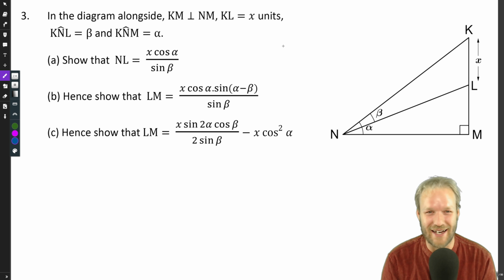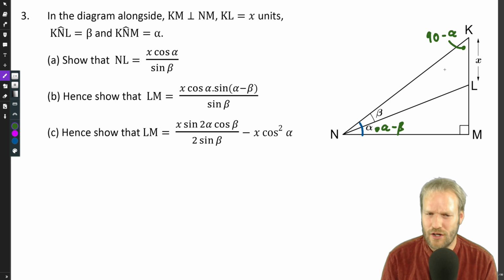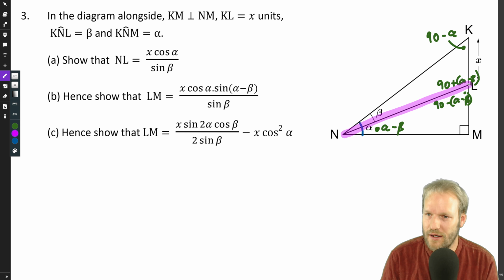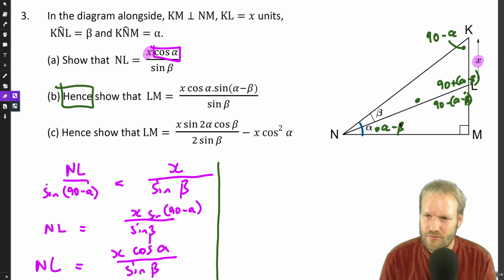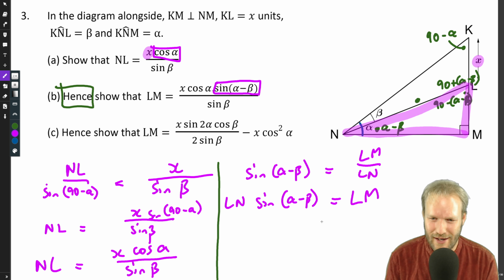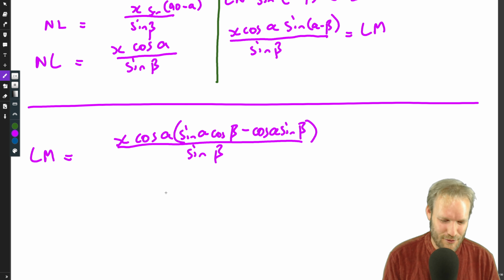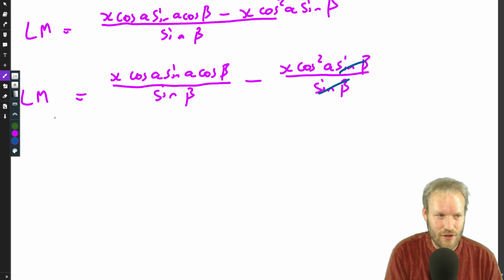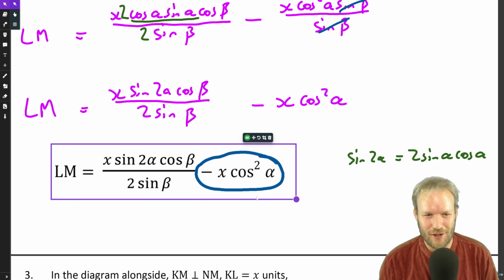Grade 12 1.3 Trigonometry Exercise 7 Question 3